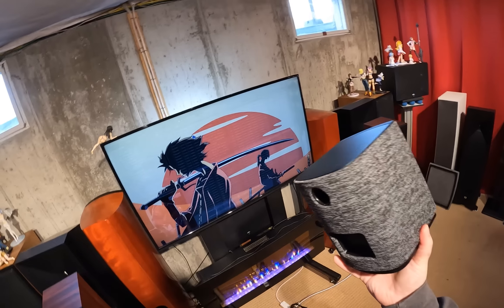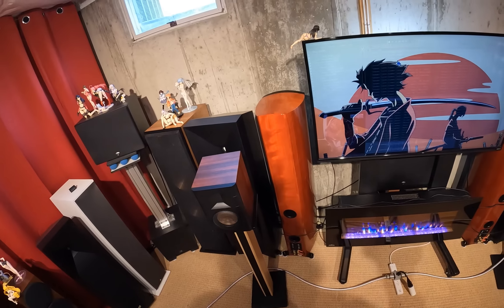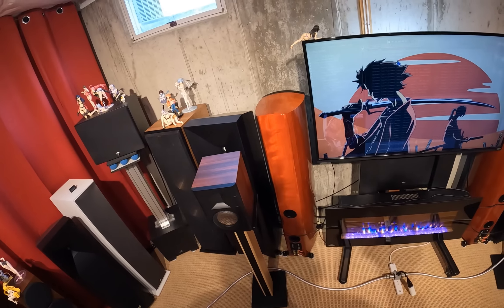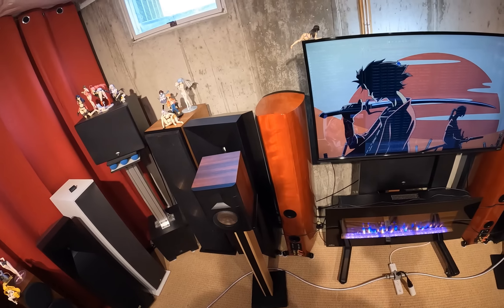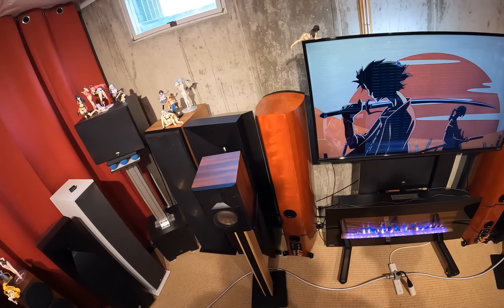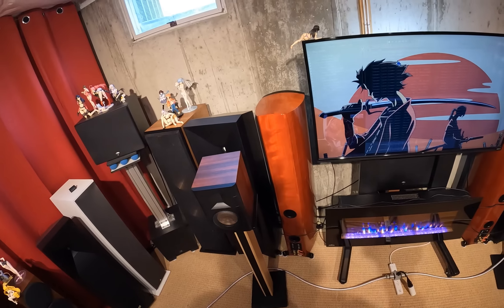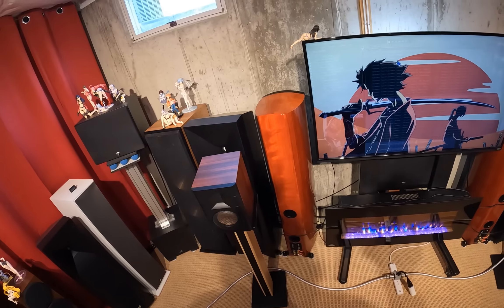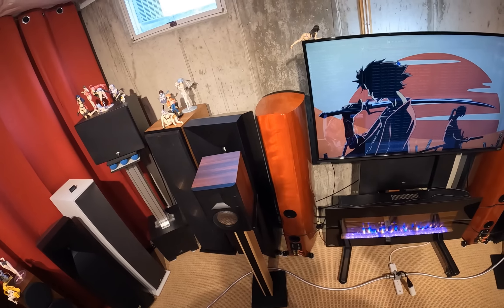CLICKBAIT TITLE FOR $400 SWAN SPEAKERS. Hi 🧠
Swan D200
SOUND DEMOS : Now only Available to Supporters
Swan OS-10

Swan D300

Swan M500

Swan M5a

Swan M300 MkII

0:00 What is love.. love.. love.
1:48 Baby don't Hurt Me
3:42 Don't Hurt Me
5:34 No more (touch)
8:58 Rear Panel Inputs
12:22 Do I Recommend These?
15:00 Outro (Nailed that Timing)